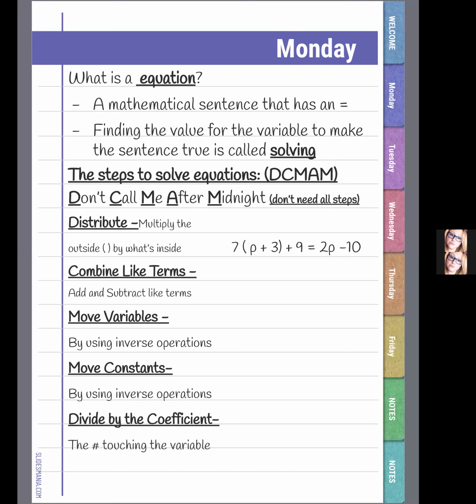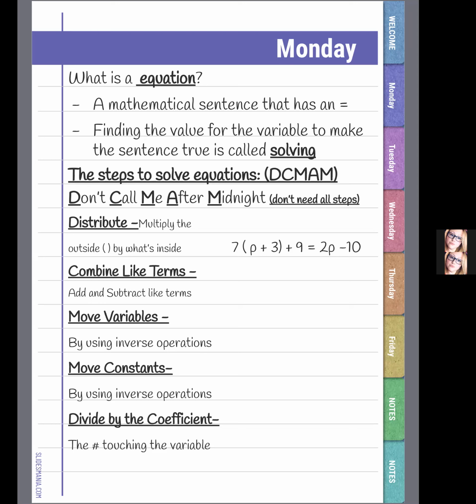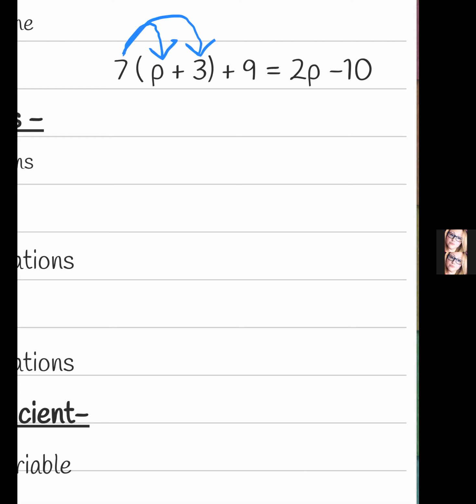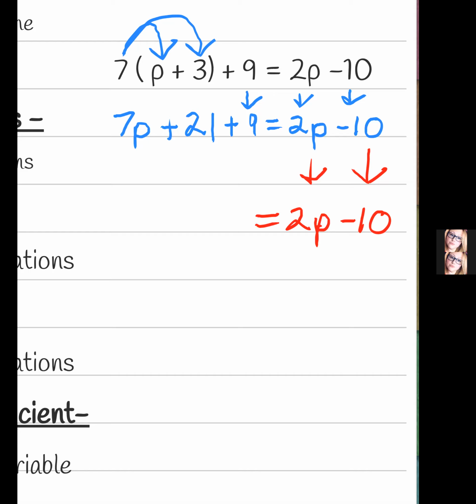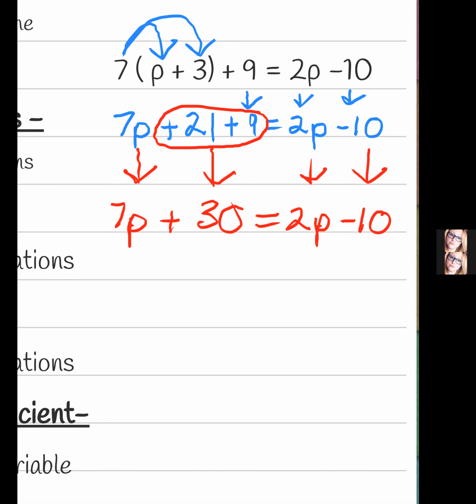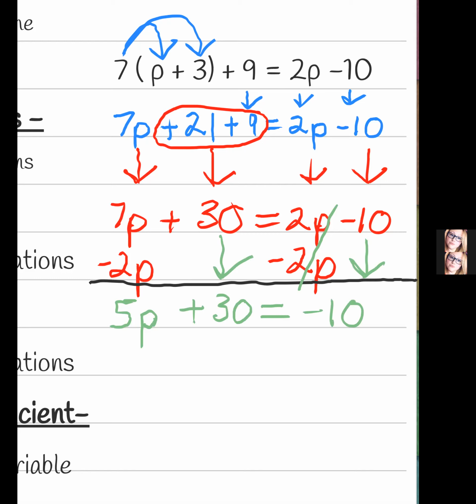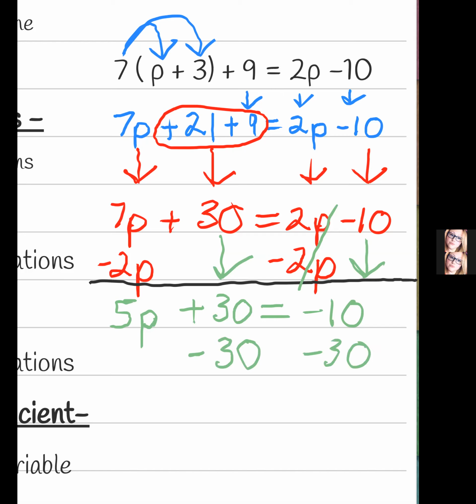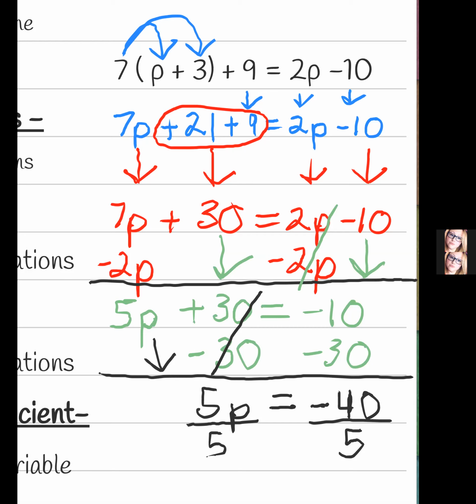Steps to Solving Linear Equations - DCMAM